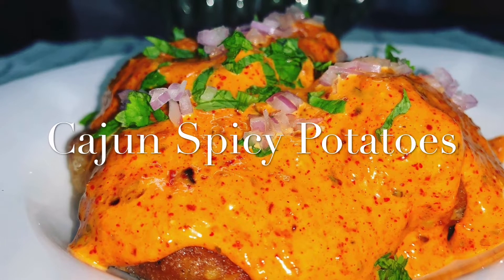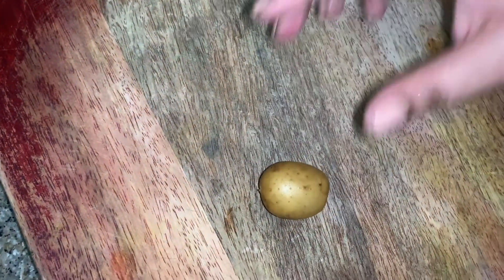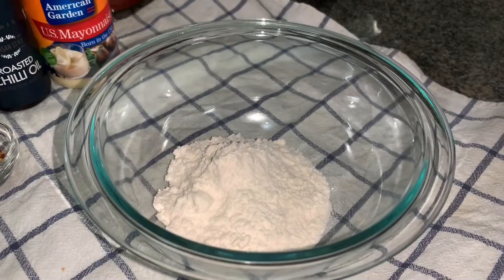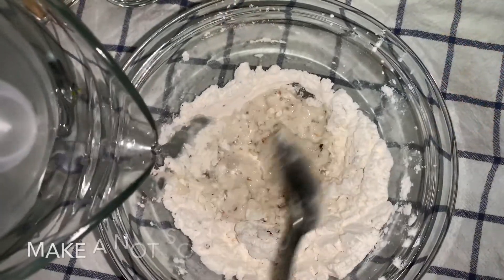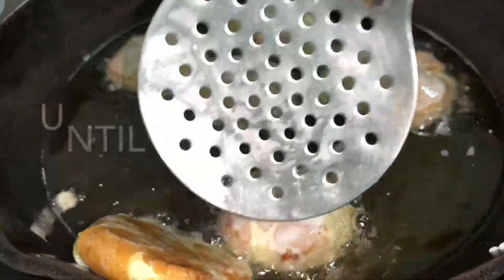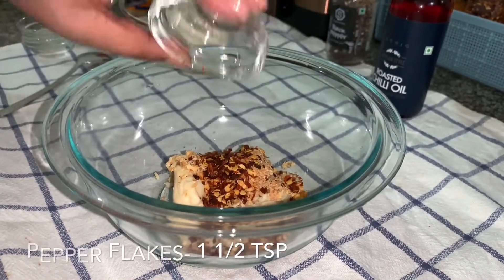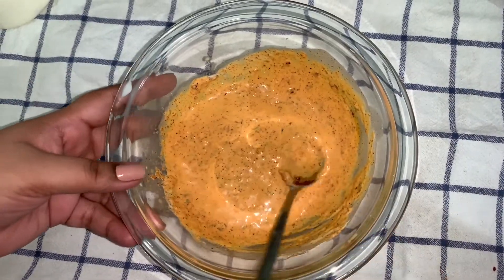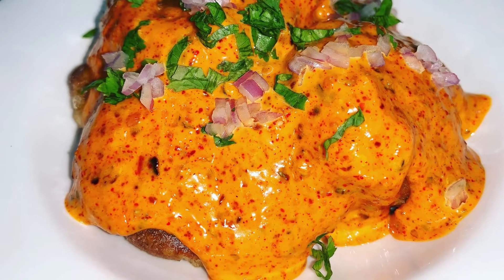Cajun Spicy Potato| Cajun Potato with Mayonnaise| Barbeque Nation Style| Ankita’s Kitchen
Hello friends,

Today, we’re going to make Cajun Spicy Potato.
A creamy and tasty appetiser or starter recipe made with mashed potatoes with creamy mayonnaise sauce. Basically,  it is an extension to the popular meat-based cajun recipe for the vegetarian or non-meat eaters. it is one of the highlights and popular starter of barbeque nation served just before the  main course.
These are generally crisp or crunchy in texture and are served with a spicy or tangy sauce. However, there are other variations to it like cajun potato recipe made with creamy sauce. Potato-based snacks are my all-time favourite, and it is one of the must dish for my lunch, evening snacks or even dinner.

P.S. You guys need to try this dish out.

Loads of love and happiness.